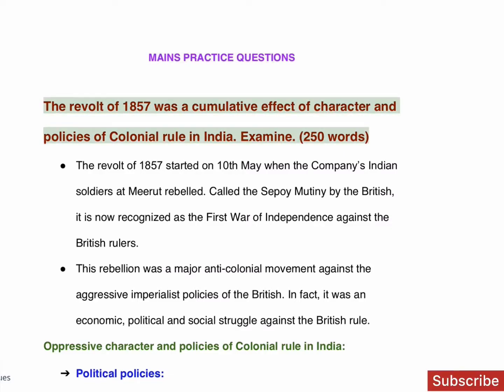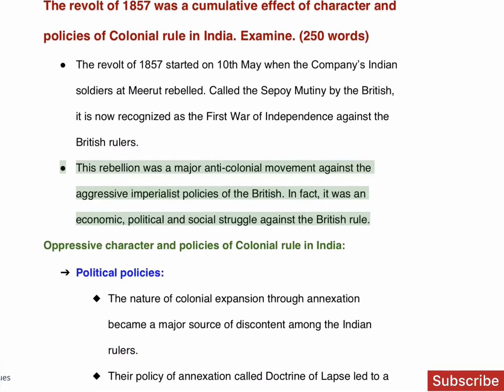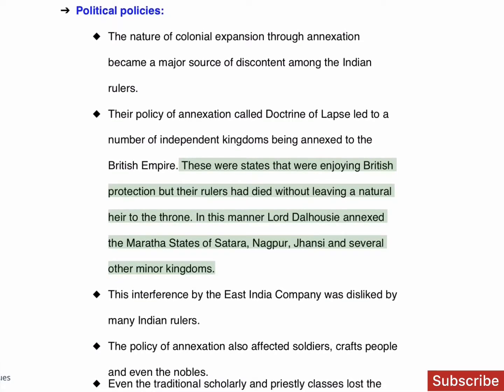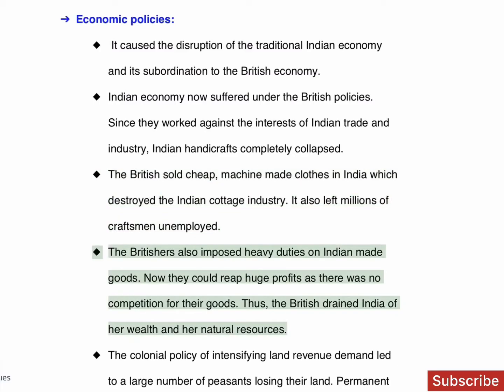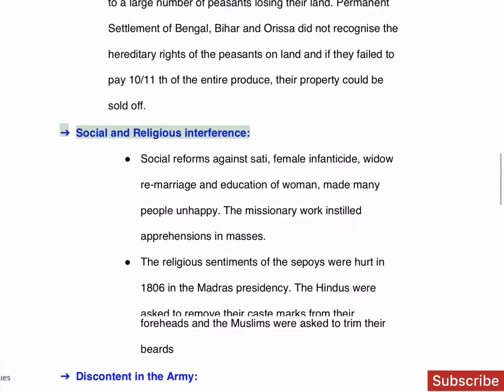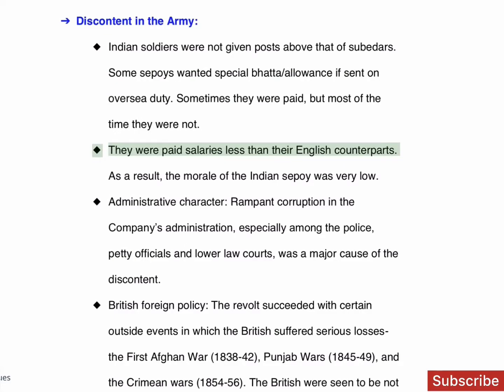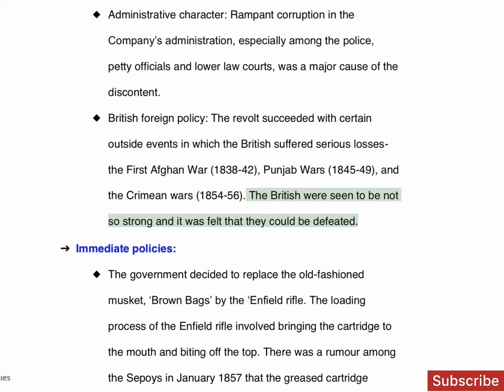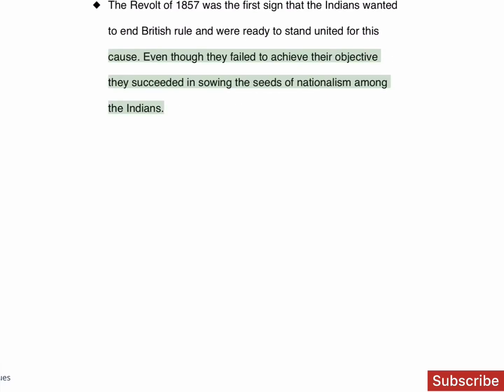The revolt of 1857 | UPSC Mains practice question | TNPSC | Group 1